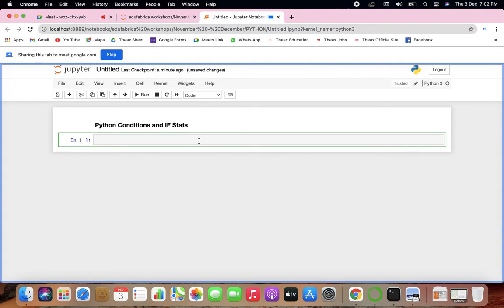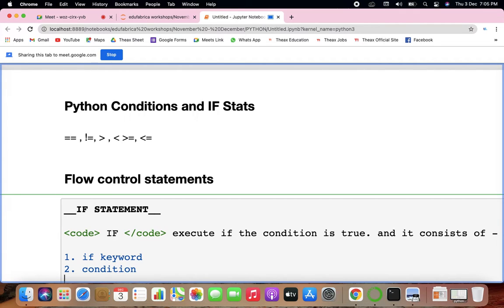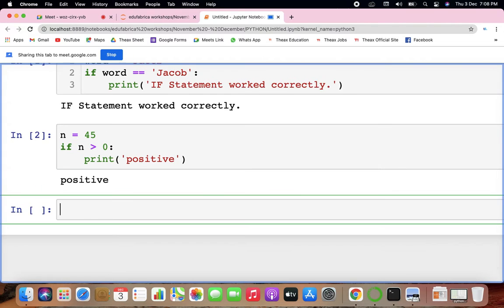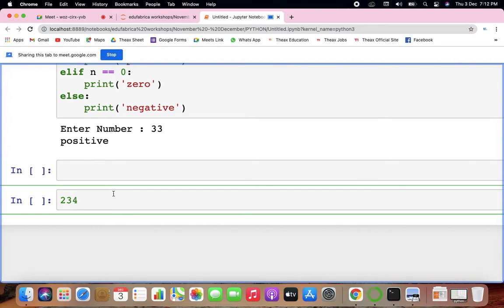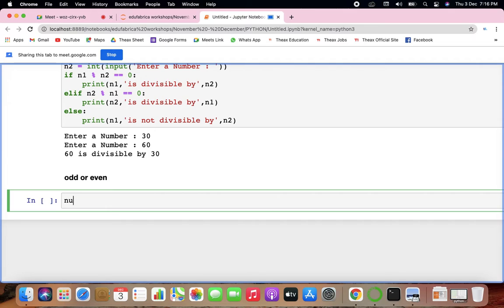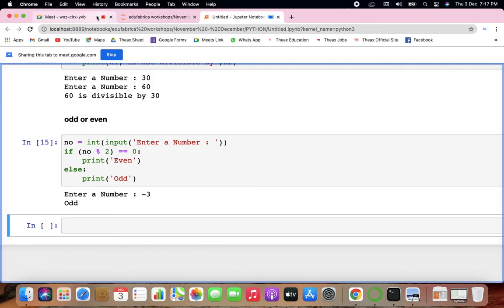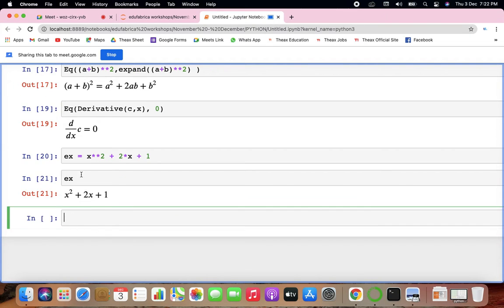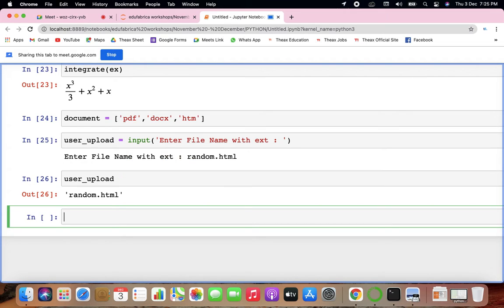EDU MIC NOV PY 31220